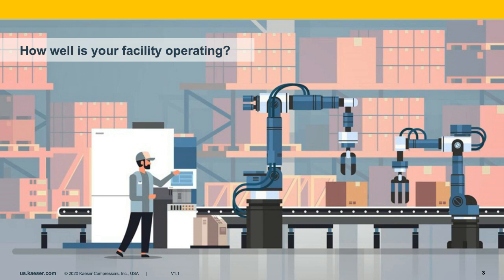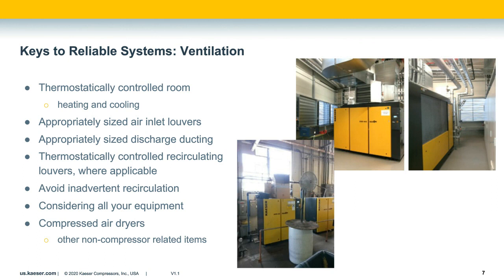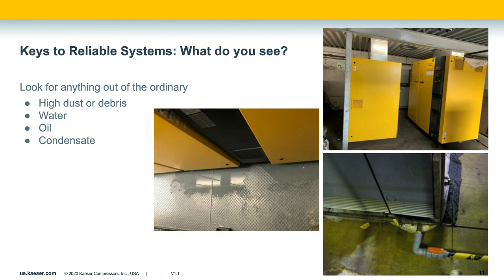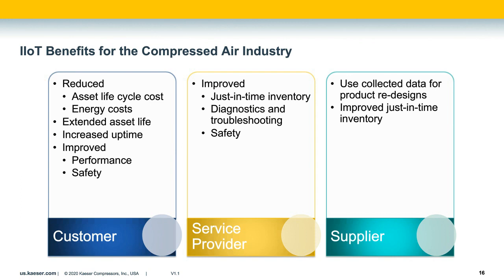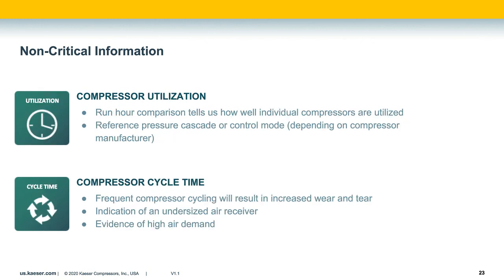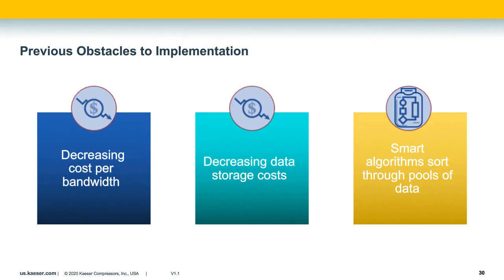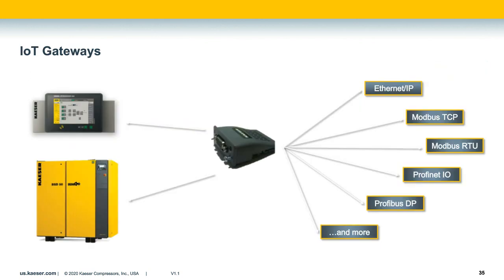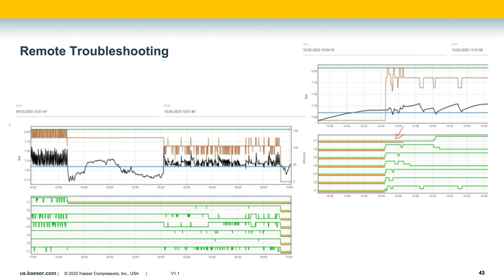Webinar: Reliability & Data Monitoring in the Age of Remote Working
Reliability & Data Monitoring (Goal Setting and Trending) in the Age of Remote Working
Webinar hosted by NED
Recorded 6/17/2020
Our speaker: Neil Mehltretter, Engineering Manager at Kaeser Compressors

The COVID situation underscored the importance of reliable communications and the value of having remote access to your business systems, whether from home or across the plant. One silver lining—in an otherwise terrible situation—is that businesses have found or will develop new ways to leverage networking technology to optimize personal productivity with the important benefit of remaining operational in troubled times. While tracking your compressed air system remotely may not be front of mind, we think you'll agree that routinely visiting the compressor room to manually check the condition of the system is usually inconvenient and often forgotten--until there are problems. For plant managers, engineers, production and operations managers, having compressed air system data at your fingertips can help avoid costly downtime. This webinar explored what compressed air data points should and can be effectively monitored, and how having this information translates to a more reliable compressed air station.